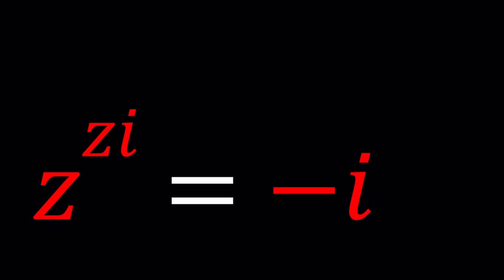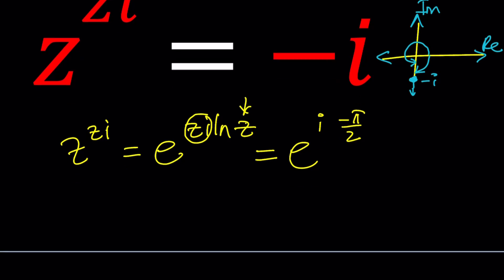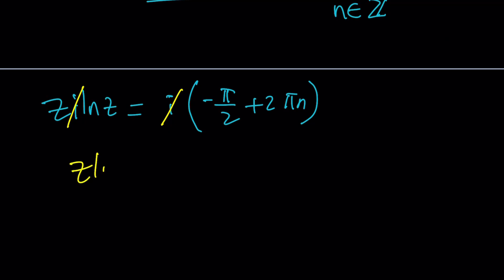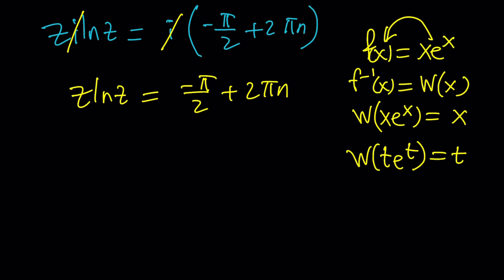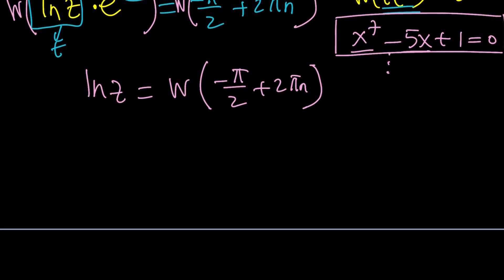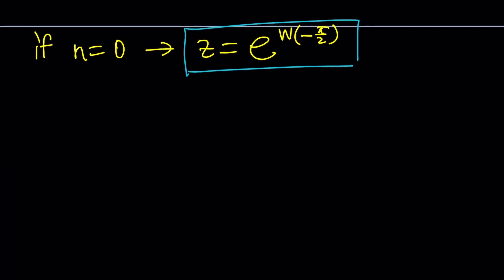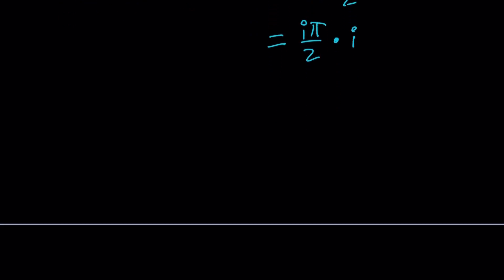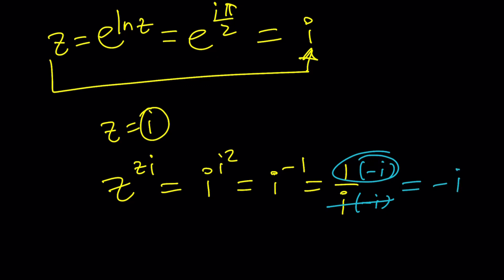A Homemade Equation with Complex Numbers | Problem 264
😔 Apologies for the sound quality. I forgot to plug in the microphone 😔

▶ EQUIPMENT and SOFTWARE
Camera: none
Microphone: Blue Yeti USB Microphone
Device: iPad and apple pencil
Apps and Web Tools: Notability, Google Docs, Canva, Desmos